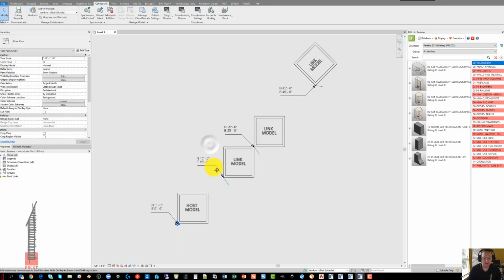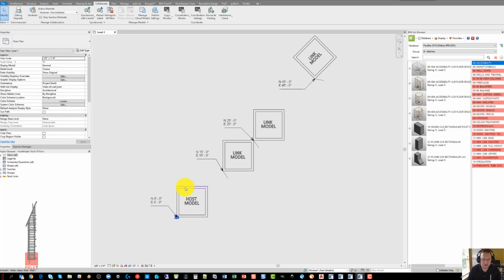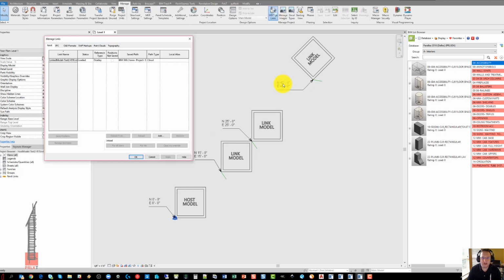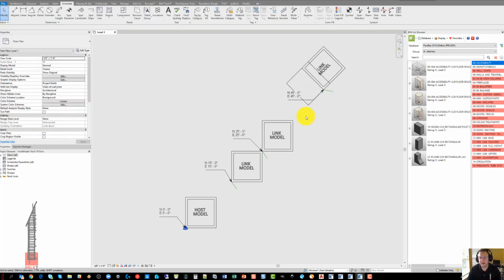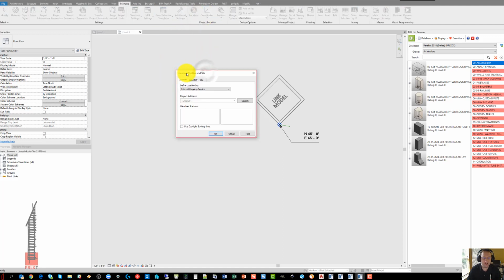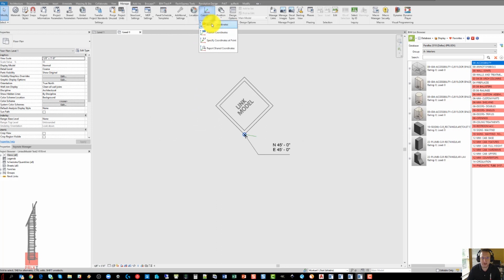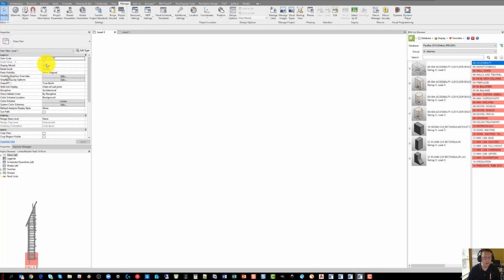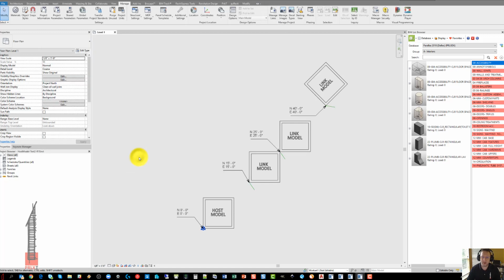Prlx Team- Coordinates- Editing for Linked Files on BIM 360